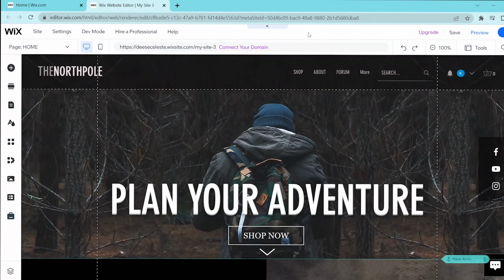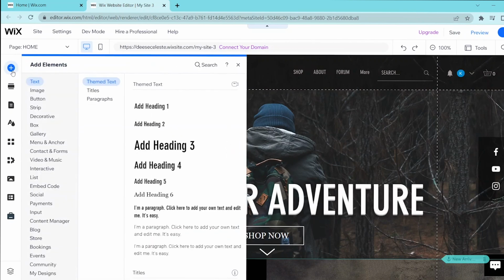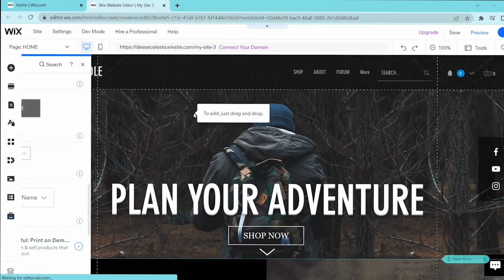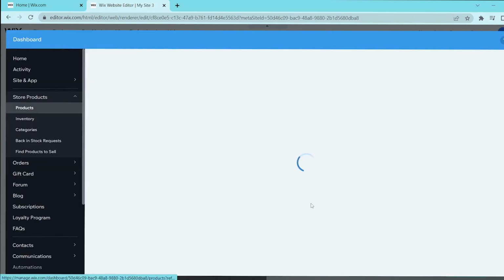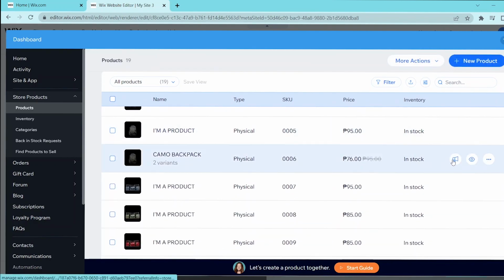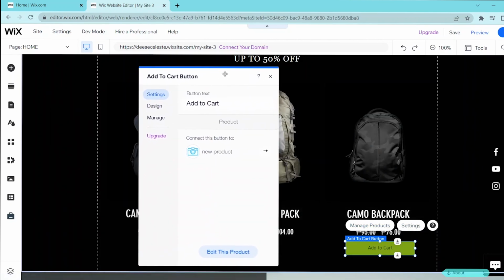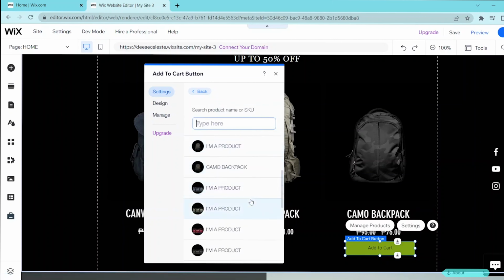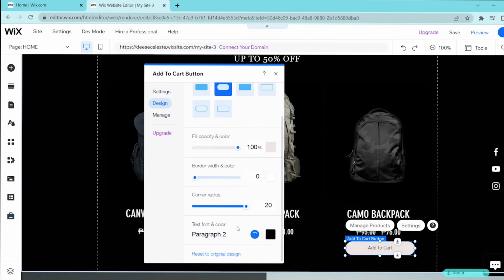How to Add an Add to Cart Button on Wix in 2025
In this video, I'm going to be showing you how to add an add-to-cart button on Wix.